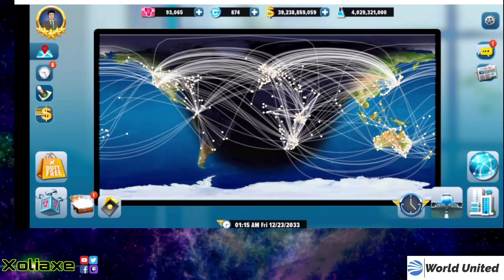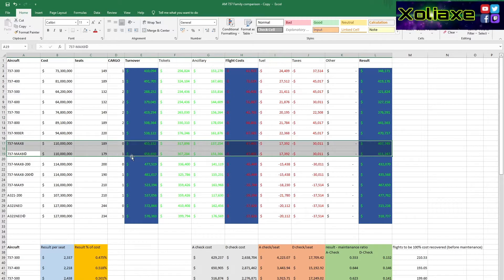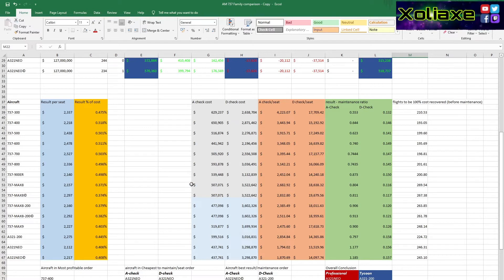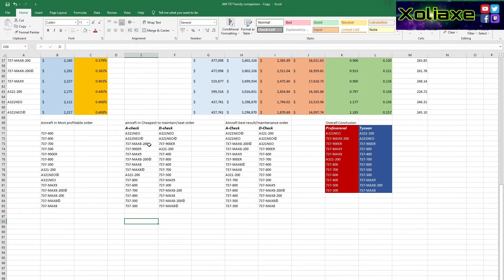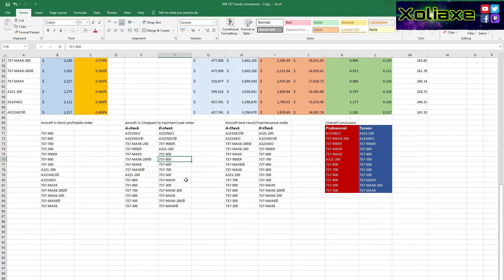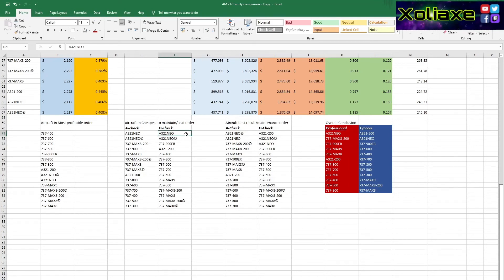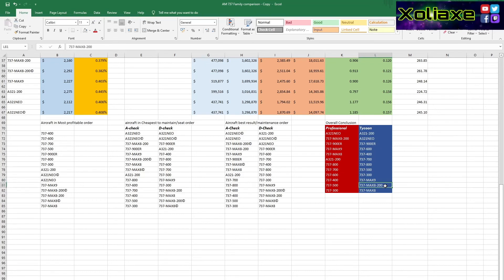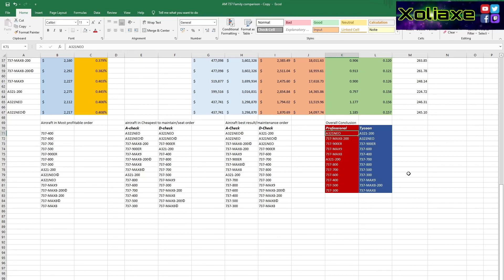Airlines Manager 737 family comparison.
Comparing all the 737 aircraft, from the -300 up to the MAX9. Winners of the A320 family (A321-200 and A321NEO) added for comparison too